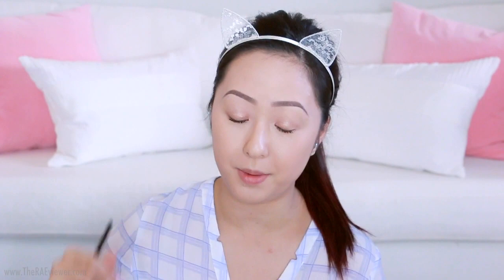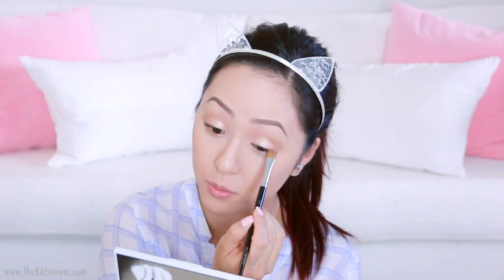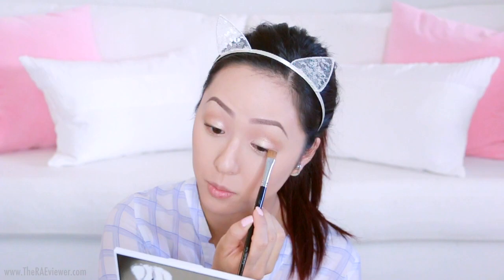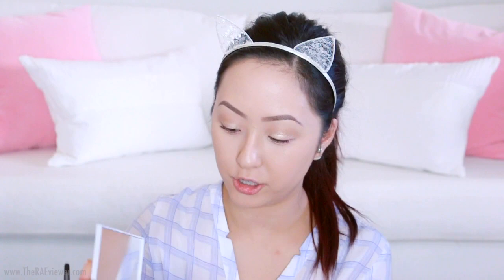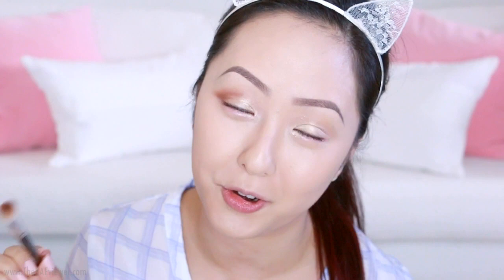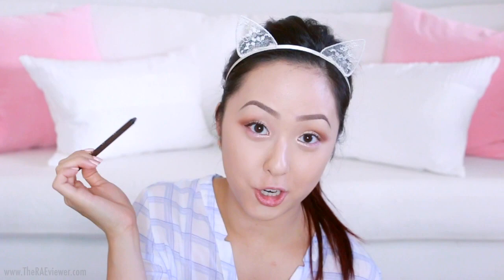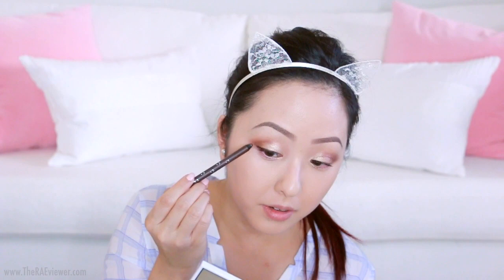TUTORIAL: Shupette by Karl Largerfeld for Shu Uemura + REVIEW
- Shupette Drawing Pencil in Brown

Earrings:
Dior

Shirt:
Zara (old)

--For quality, affordable makeup brushes, please visit Sigma Beauty!

FTC: This video was produced in collaboration with Shu Uemura!